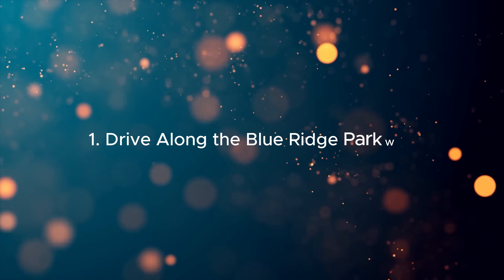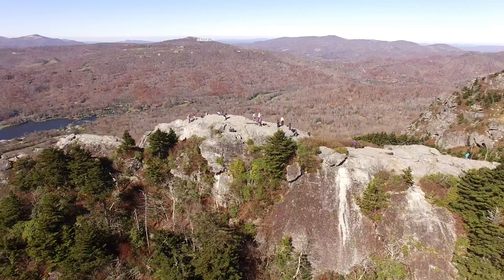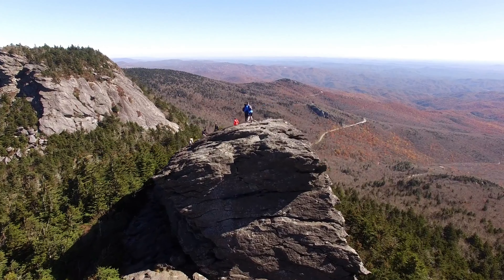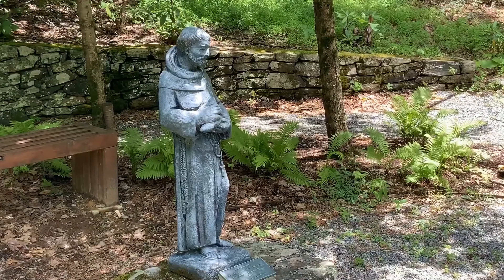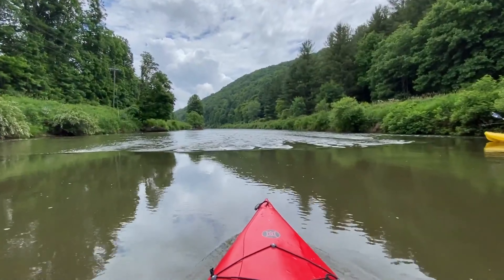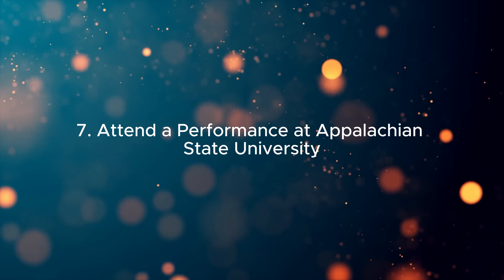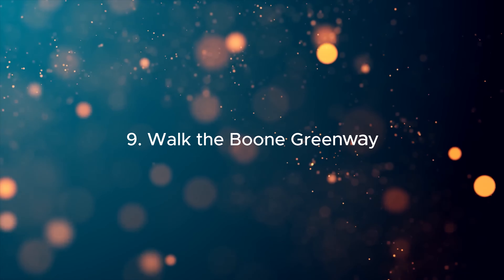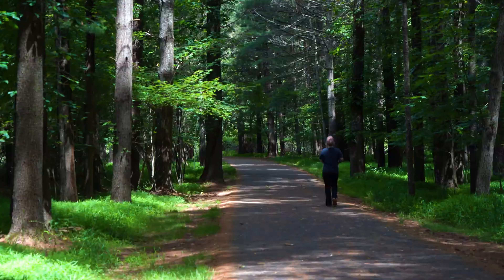10 Best Things to Do in Boone, North Carolina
Hi friends, I will show you the 10 best things to do in Boone, North Carolina in this video. Nestled in the Blue Ridge Mountains, Boone is a haven for adventurers, nature lovers, and those seeking a quaint mountain escape.
Here is the list of activities
1. Drive Along the Blue Ridge Parkway
2. Hike at Grandfather Mountain
3. Explore Downtown Boone
4. Visit Daniel Boone Native Gardens
5. Go Rafting on the New River
6. Sample Local Brews at Appalachian Mountain Brewery
7. Attend a Performance at Appalachian State University
8. Enjoy Outdoor Activities at Elk Knob State Park
9. Walk the Boone Greenway
10. Savor the Flavors at Boone’s Farmers Market